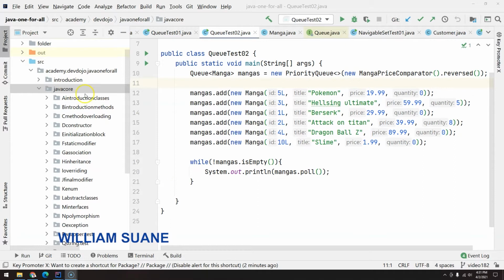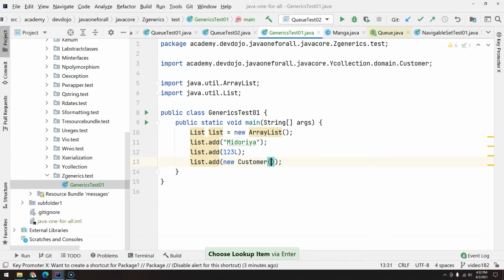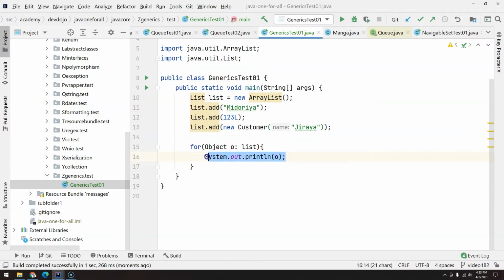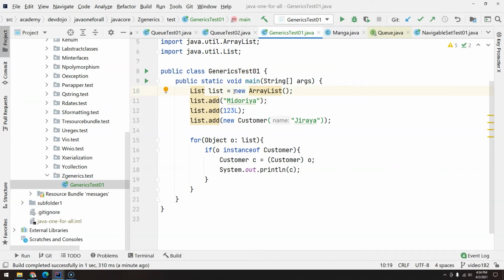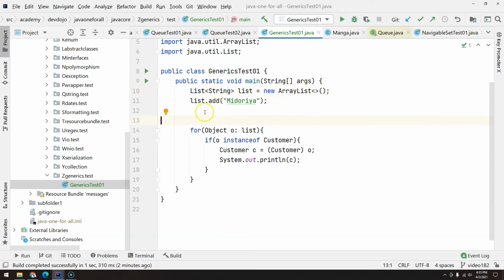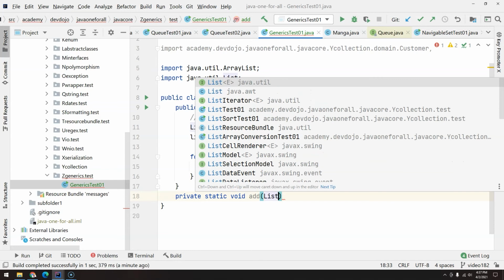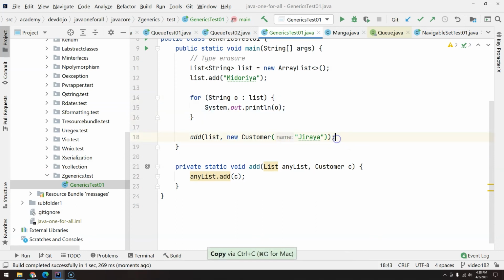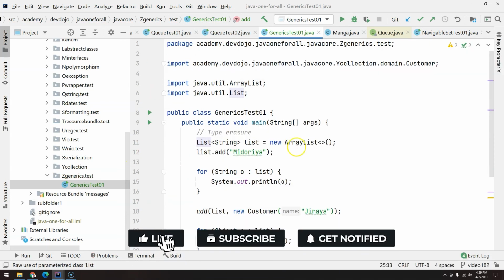183 - Generics pt 01 - Introduction